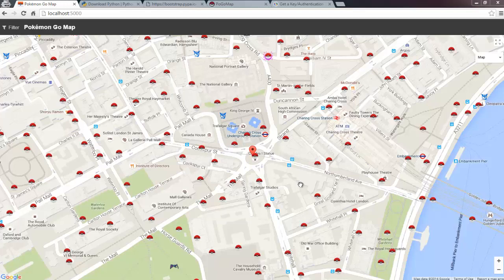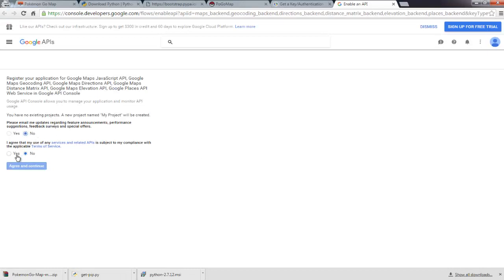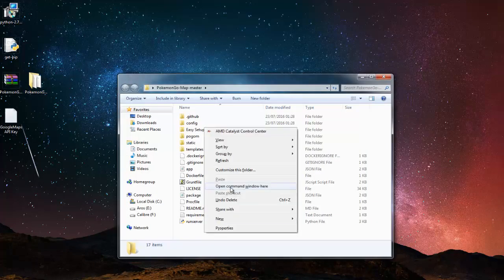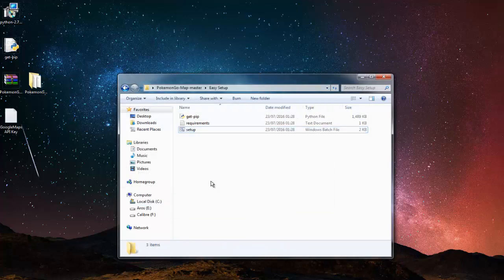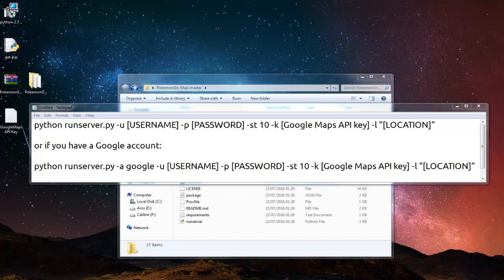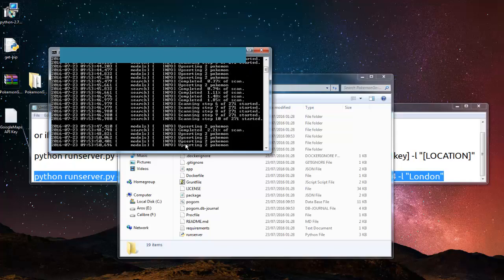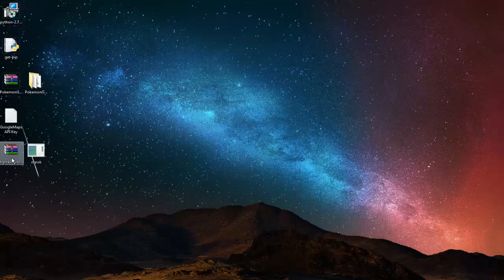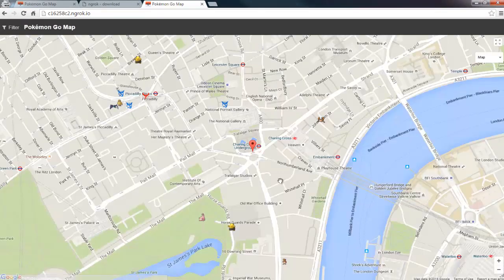Pokemon GO Map Tutorial - All Pokemon Locations, Gyms and Pokestops! - Works on Phones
2. Install pip if you have issues with pip in any step or it says pip is not recognised then use this video

4. and click Get A Key. Create a project. Name the project and create to get your key.

5. Open CMD and input "pip install -r requirements.txt"

6. Go to Easy Setup folder and run setup.bat

7. Paste key into CMD.

8. Open CMD and run:

python runserver.py -u [USERNAME] -p [PASSWORD] -st 10 -k [Google Maps API key] -l "[LOCATION]"

or if you have a Google account:

python runserver.py -a google -u [USERNAME] -p [PASSWORD] -st 10 -k [Google Maps API key] -l "[LOCATION]"

e.g. python runserver.py -a google -u myusername -p mypassword -st 10 -k fbiu34fgb34fgb734 -l "London"

It is recommended to use a separate account from your main account.

Replace the [USERNAME] and [PASSWORD] with your account username and password without the square brackets.
The number after the -st is the steps away from your location so higher numbers mean a larger area but it will take longer to scan the whole area.
Copy and paste your key where it says Google Maps API key.
The location must be in the quotations but not in the square brackets. Use what you would search on Google Maps or just use coordinates.
I recommend writing this all out and saving it on a notepad document.

8. Open on your browser to view the map.

9. Install ngrok Run it and input "ngrok http 5000" and copy the forwarding link. Use this to access the site from anywhere on any internet connection but your home router and computer must be on. If this doesn't work on your iPhone then open it in the Google Chrome browser not Safari.

I DID NOT CREATE THIS MAP